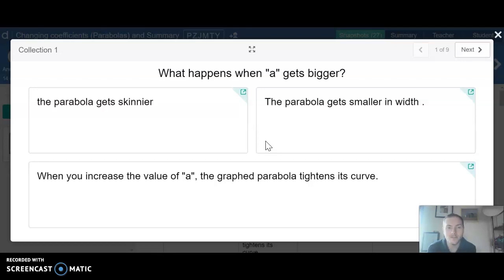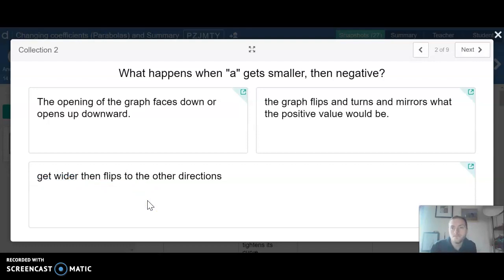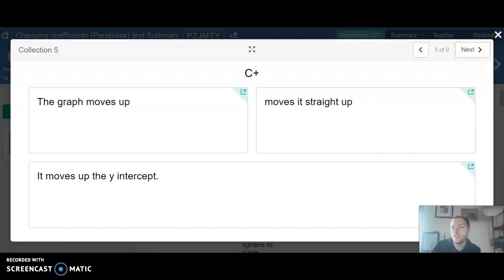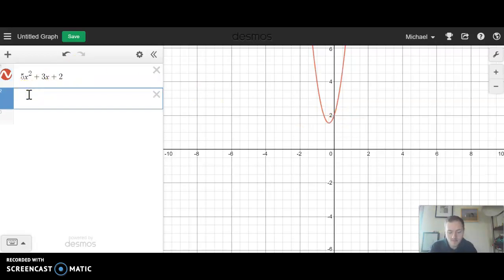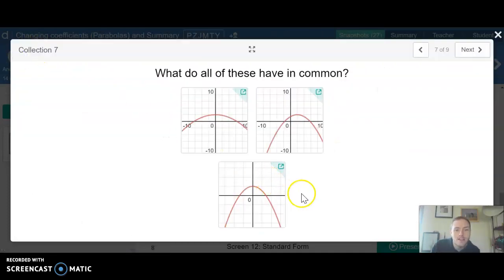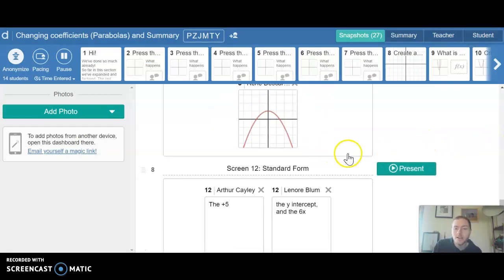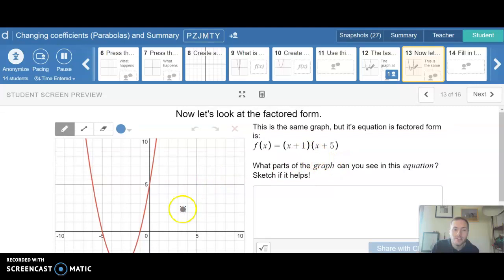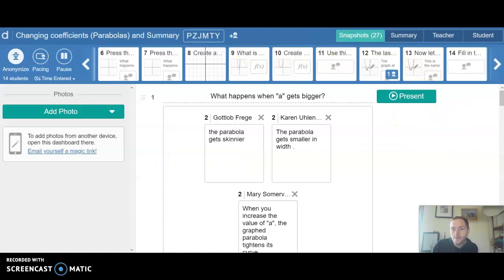Why do it keep doin that?